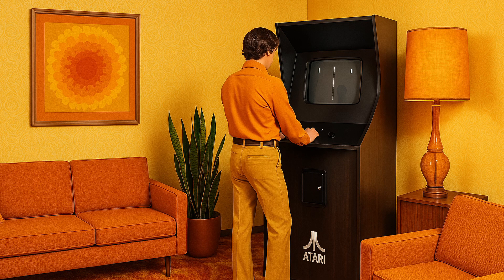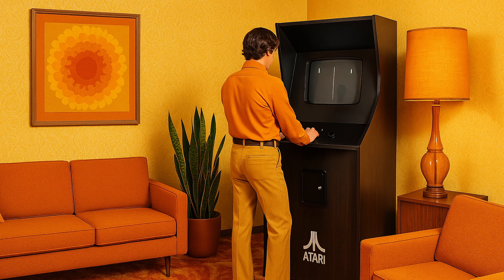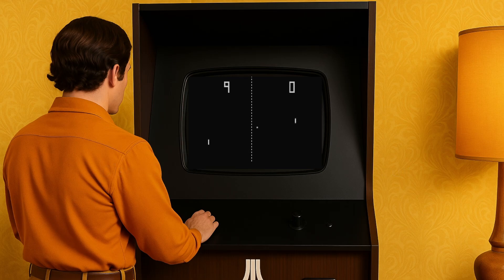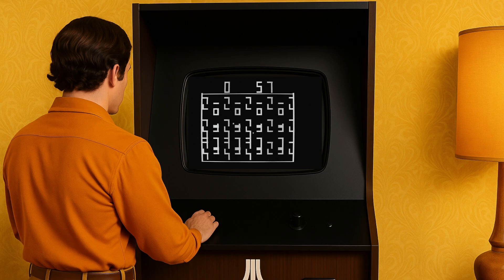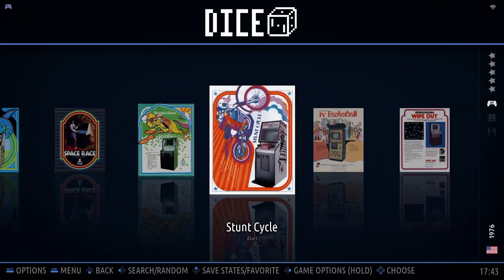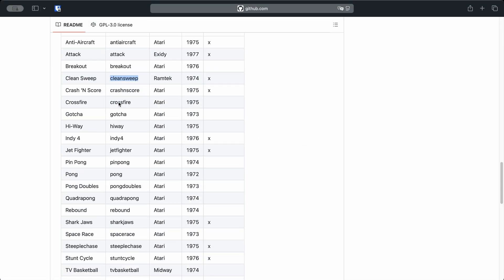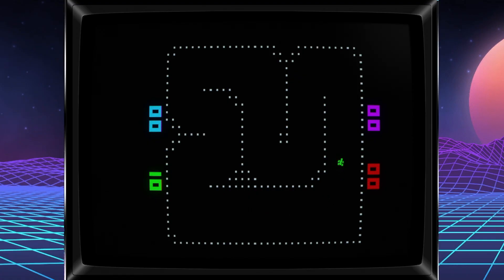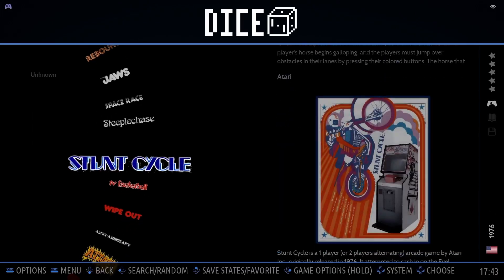DICE & the Rise of 70's Arcade Games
🎮 Back to the 70s! DICE Emulator Now in Batocera – Non-CPU Arcade Games Are Here!

Discover the earliest arcade games ever made — now playable in batocera thanks to the new DICE emulator! These ultra-retro games had no CPU, just pure logic circuits. In this episode, we’ll show you how it works, how to set it up, and which games are supported. Get ready for Pong, Breakout, Rebound, and many more!